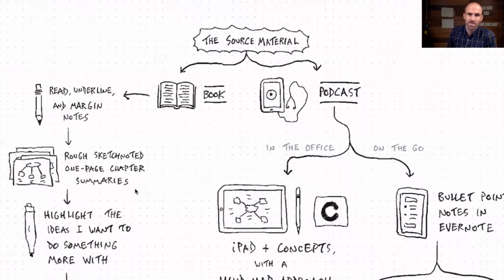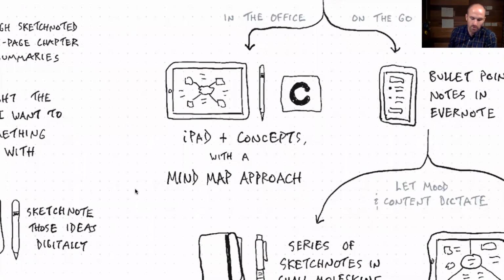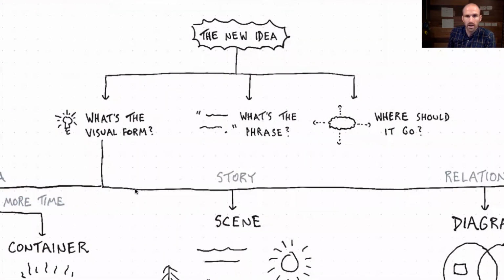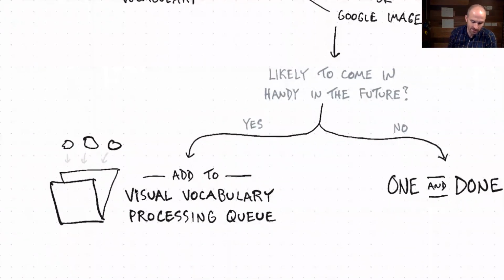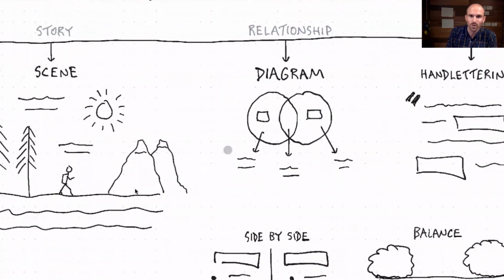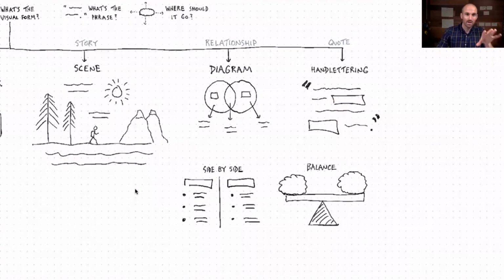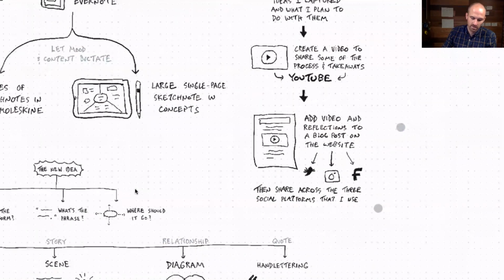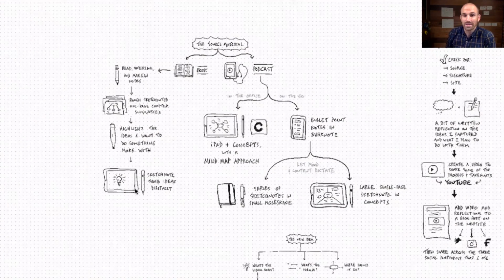A Decision Tree for Sketchnoters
A flowchart that helps me make decisions while taking visual notes.

** Resources **